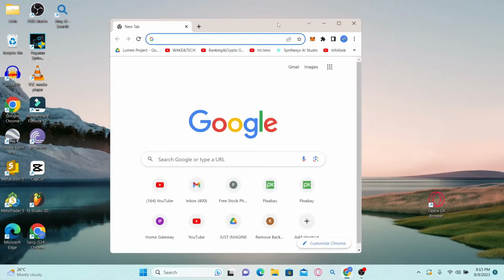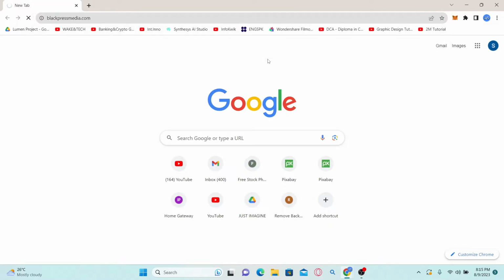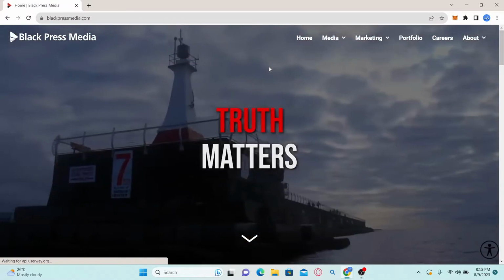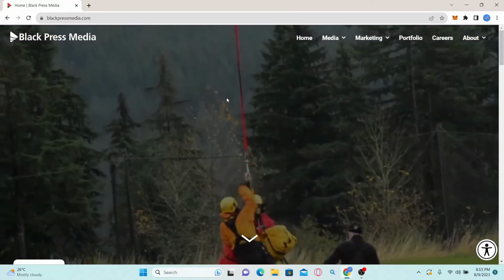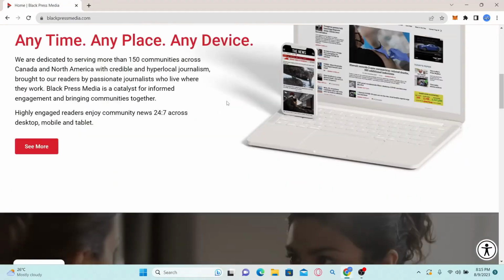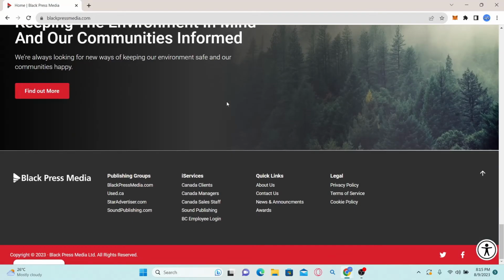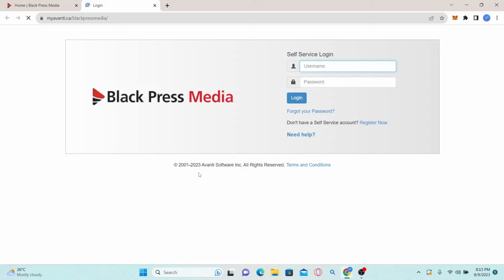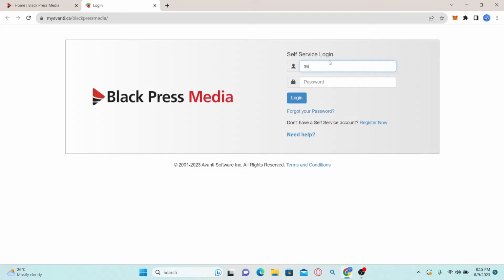Black Press Media Employee login: How to Sign in to Black Press Media Employee Account on PC (2023)?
Are you a part of the dynamic Black Press Media team and ready to access your employee account but unsure about the login process? Look no further – we're here to guide you through it! In this tutorial, we'll provide you with a step-by-step walkthrough on how to effortlessly log in to your Black Press Media employee account. Whether you're looking to check company updates, access important resources, or connect with your colleagues, our comprehensive guide will ensure you're equipped with the know-how to make the most of your account. Say goodbye to login confusion and embrace seamless access to your professional world. Join us now to unlock the power of your Black Press Media employee account hassle-free!

0:00 Intro
0:11 Black Press Media Employee Login Tutorial
1:08 Outro